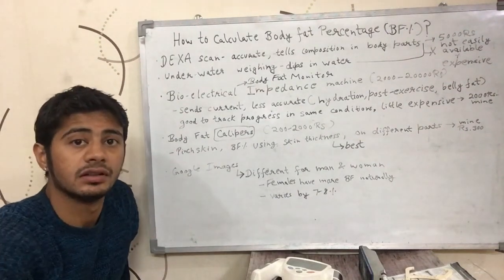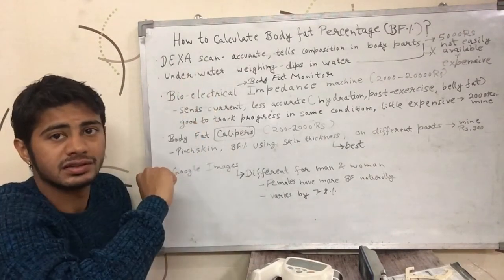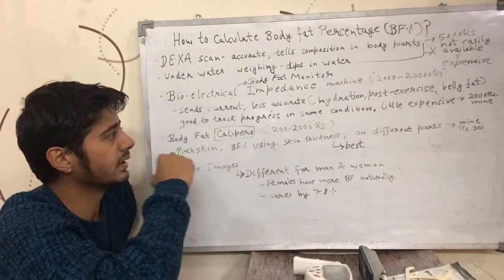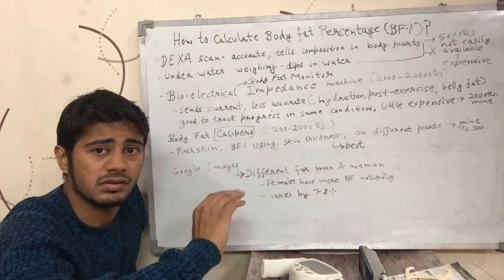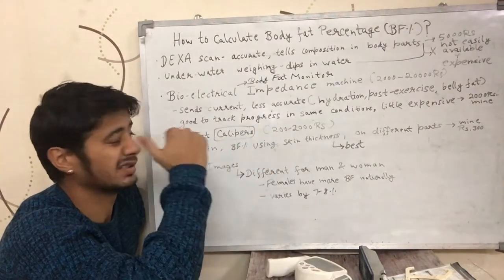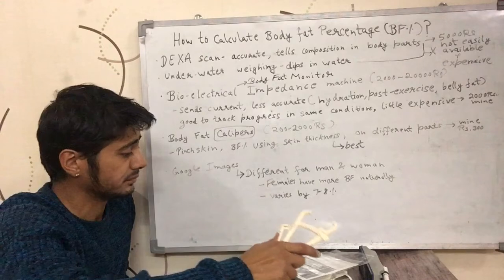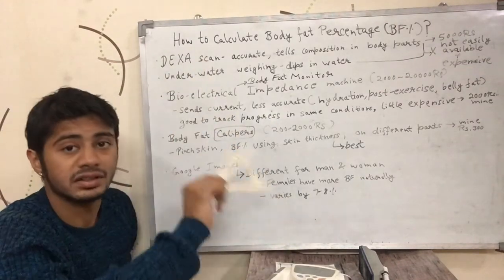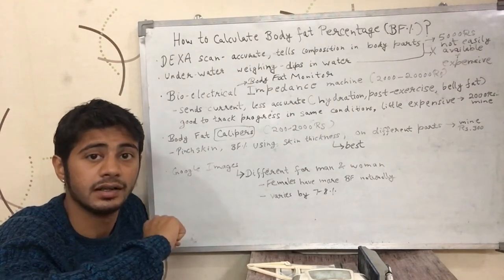How to calculate your 'Body Fat Percentage (BF%)' ? (English)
Video tells methods that you can use to calculate your own body fat percentage. There are also some other methods coming up to test Body Fat levels but these are the most widely known & used to find BF%. It is English version of the video.